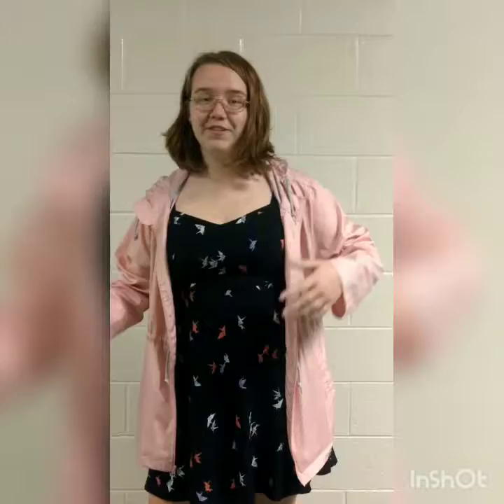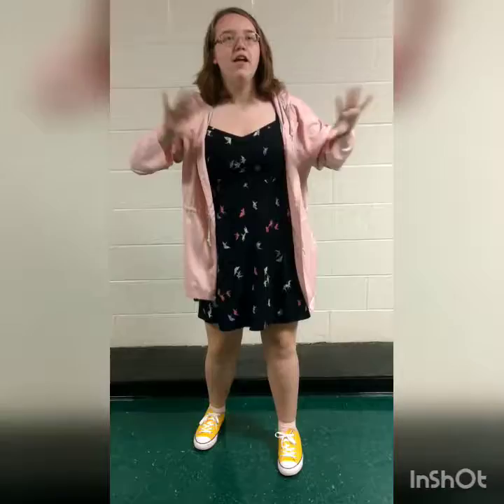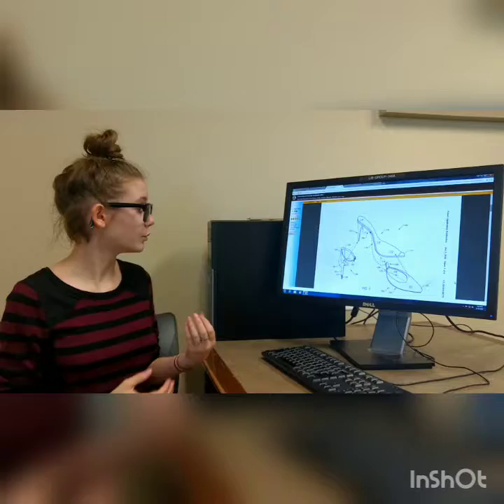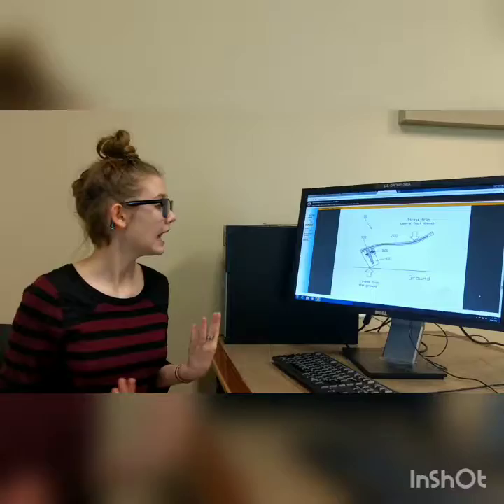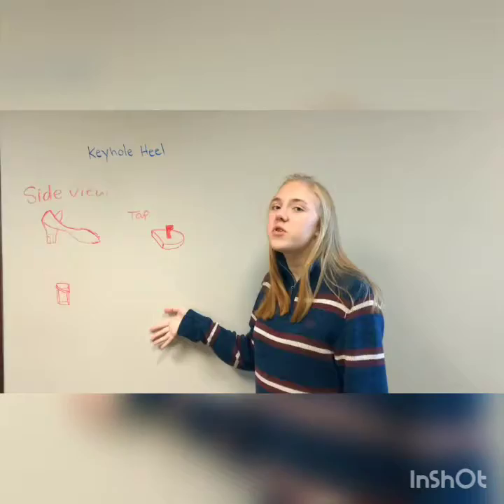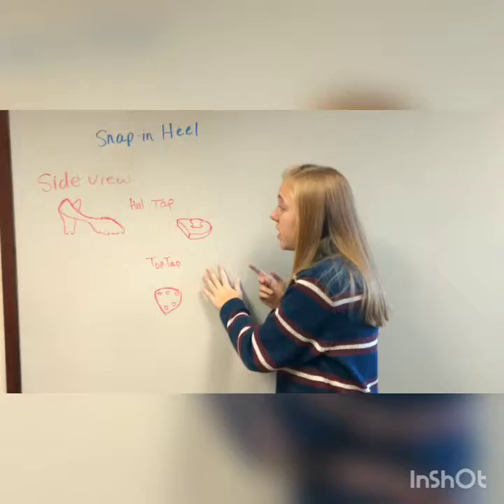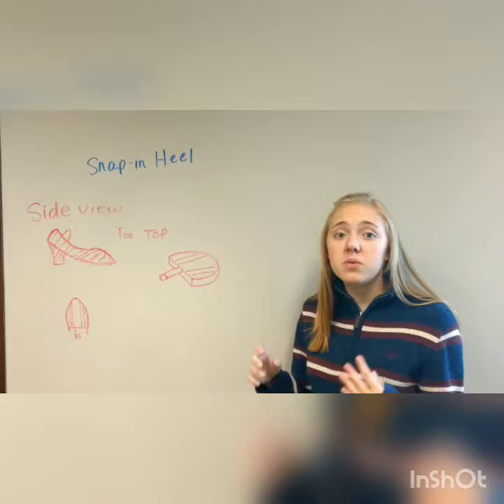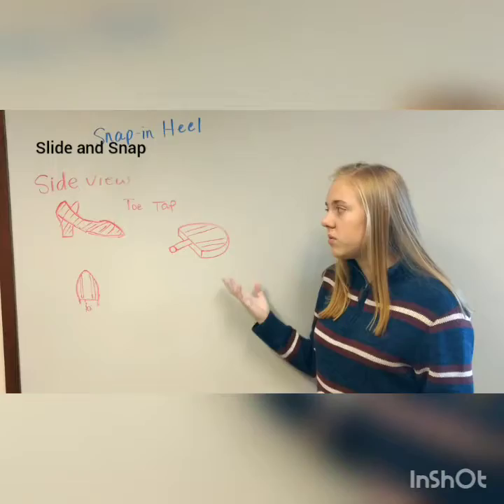Thesis Video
Lindsay Parker and Maddy Perrien
Central Magnet 2018-19 Senior Thesis

Special thank you to:
Skye Dupree - Frustrated Dancer
Dr. Thomas - Thesis Advisor
Mr. Guthrie - Field of Study Advisor/Engineering Teacher
Ms. Murphy - Engineering Teacher